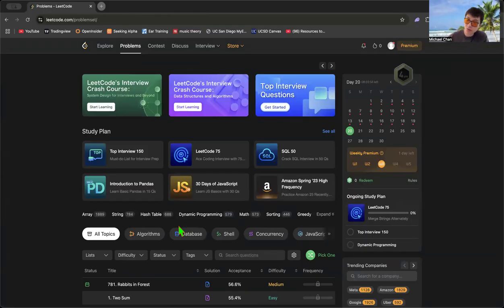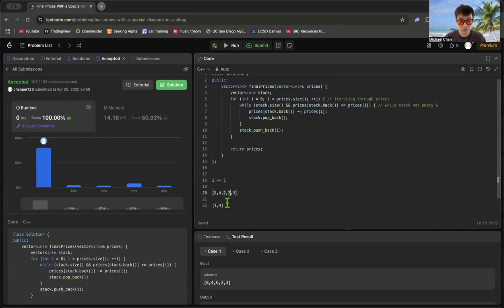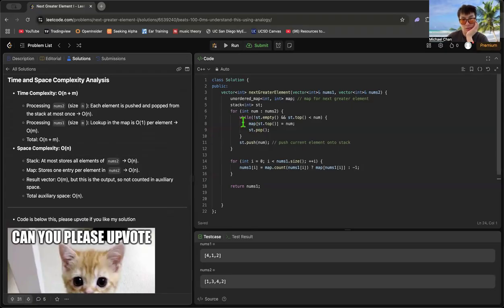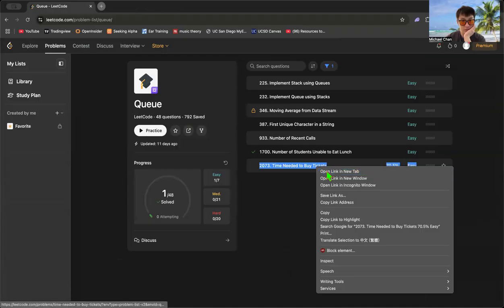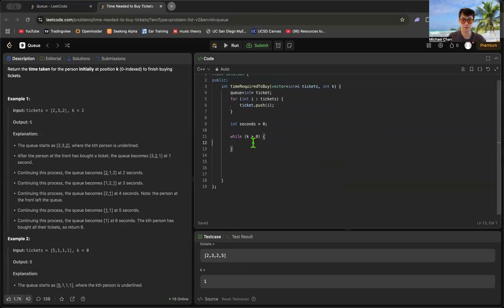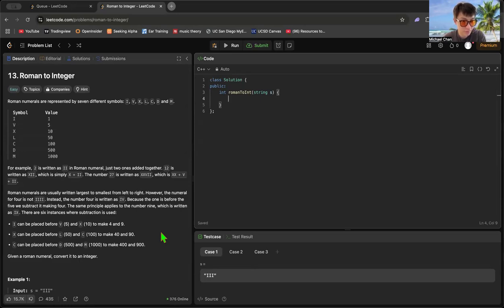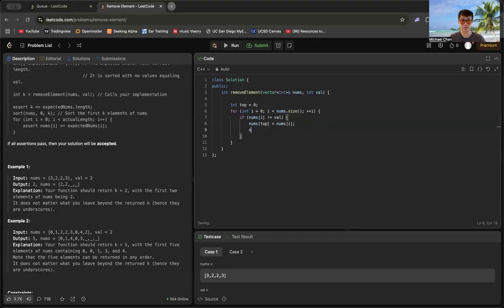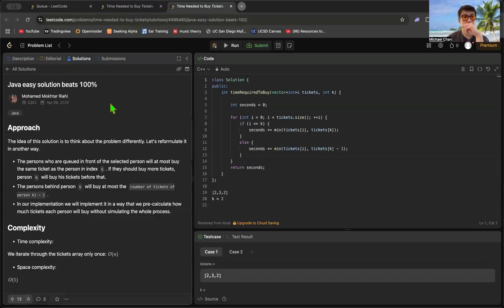Day 19: 27. Remove Element. How much time is enough time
Came back from SZ tonight but ofcourse jbbnt so got it done. see you tomorrow